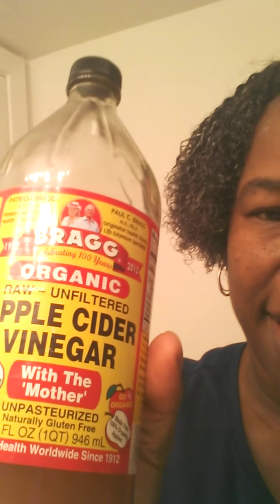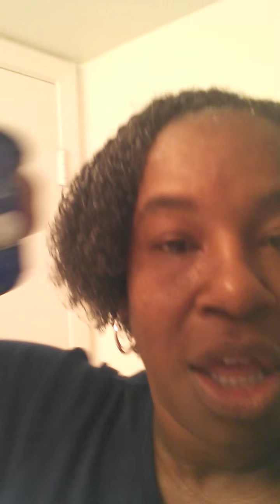DIY HAIR CONDITIONER FOR NATURAL HAIR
Mixing food for healthy hair